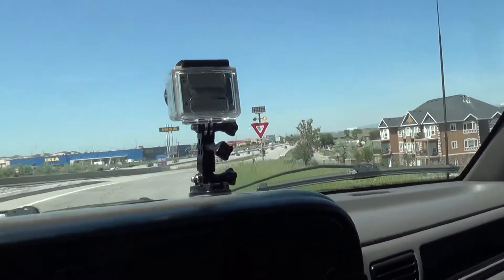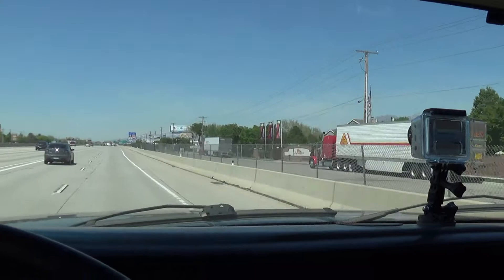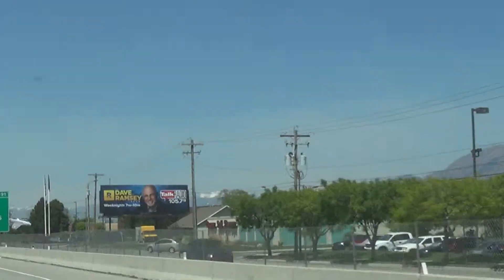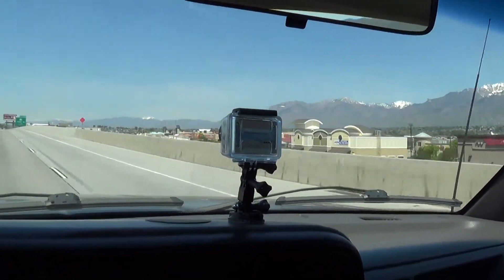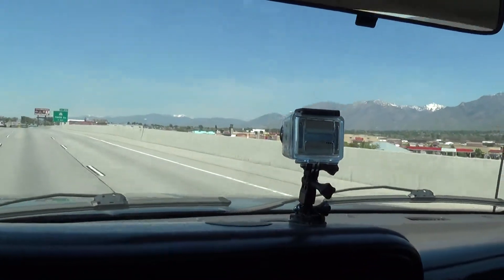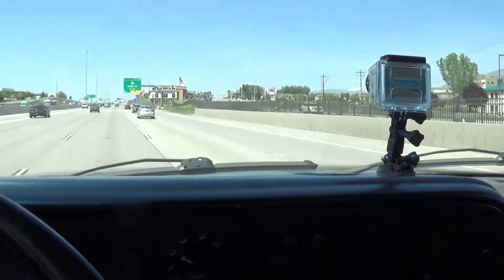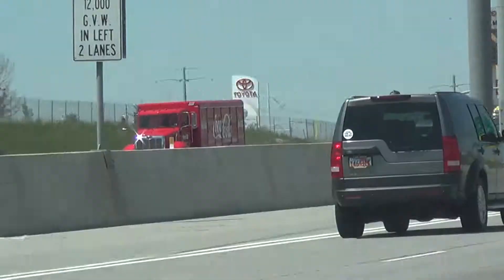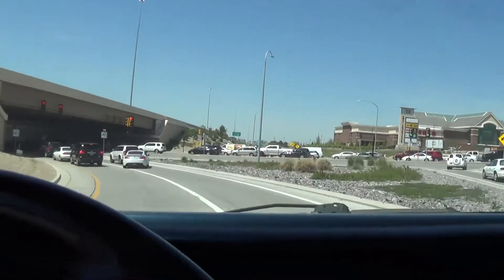Northbound View From I-15